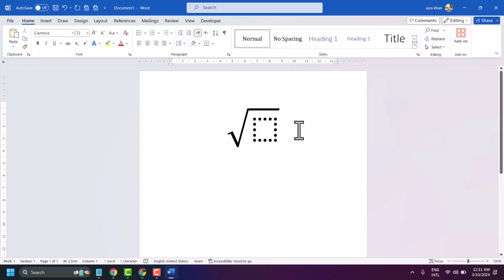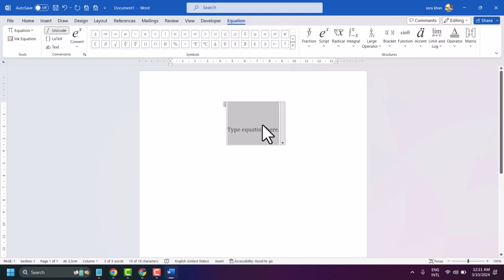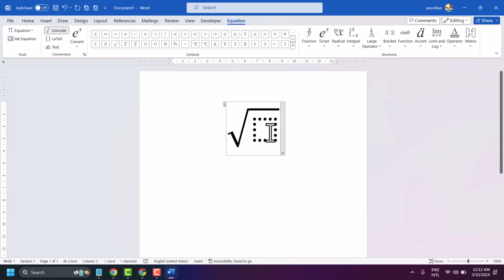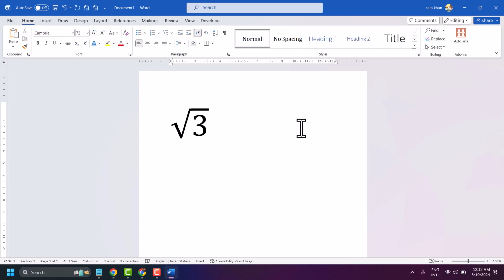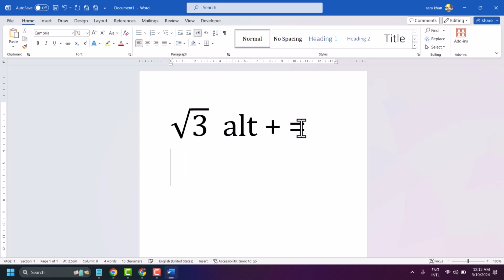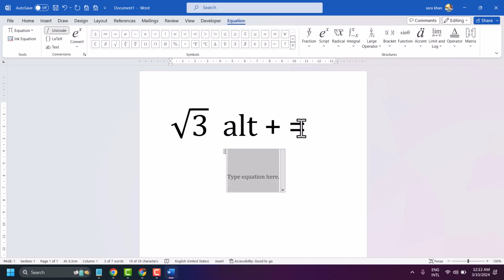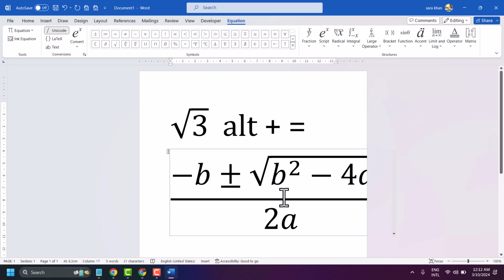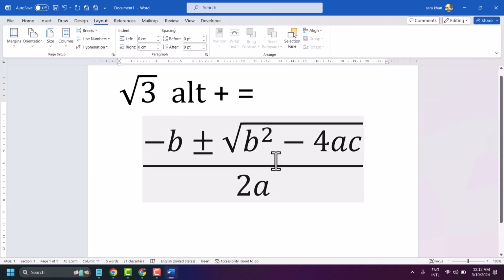How to Type the Square Root Symbol √